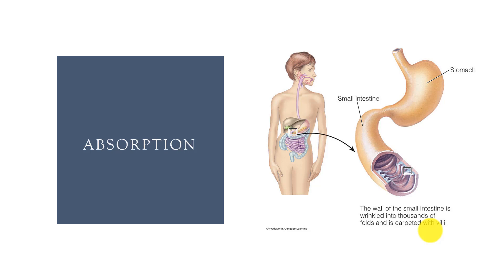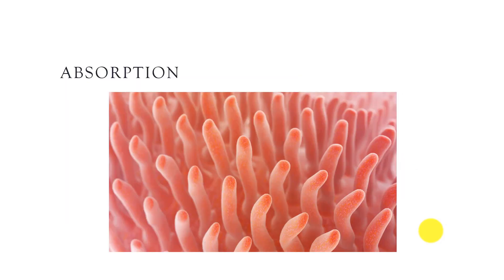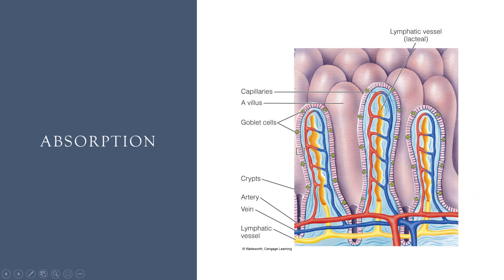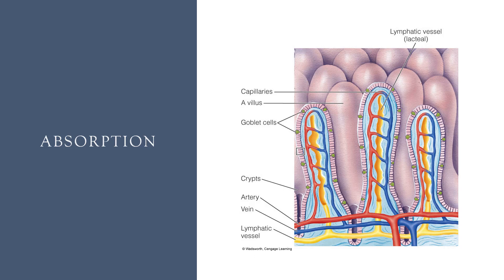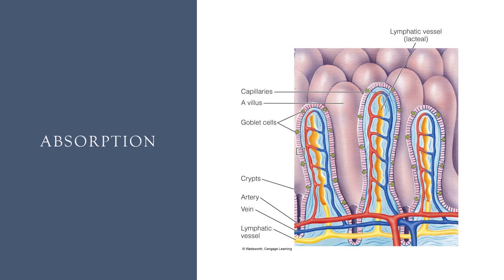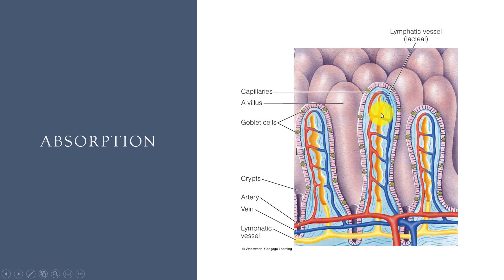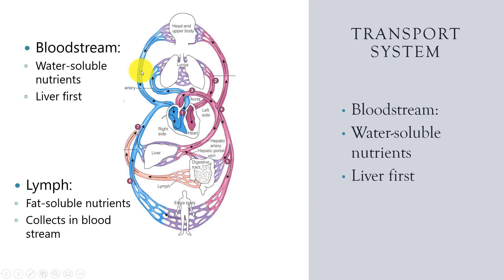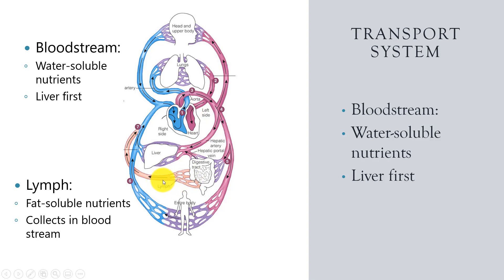Digestion part 3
This video discusses an overview of absorption.